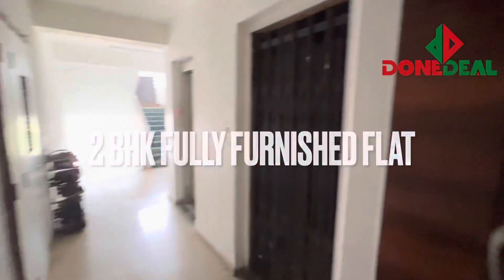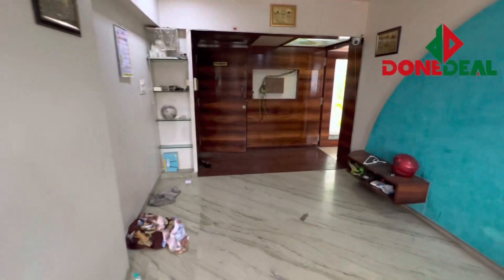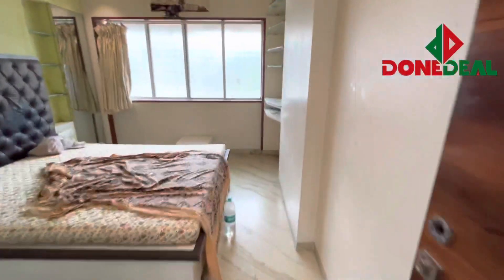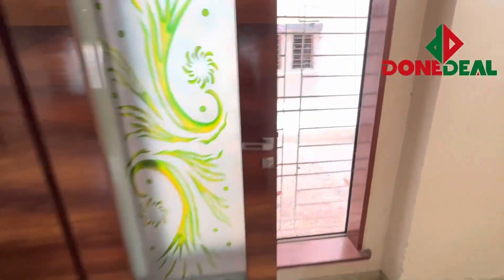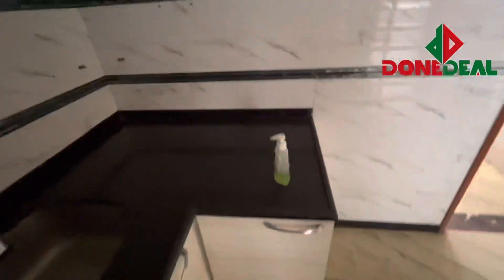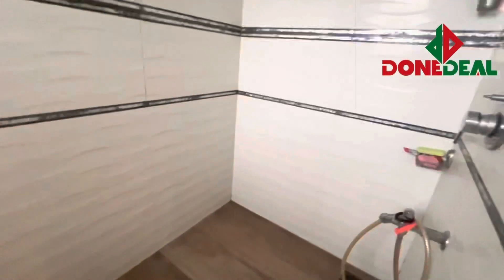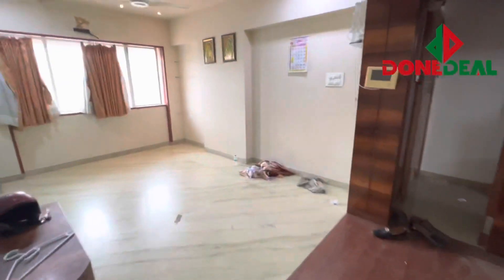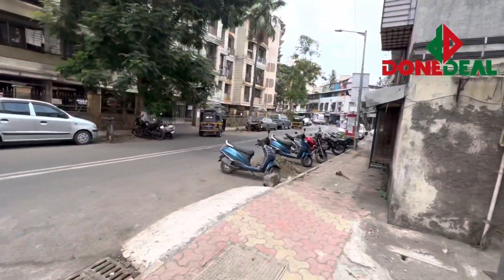2bhk fully furnished with huge terrace for rent in vakola santacruz east open for all at 50k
Vakola bridge